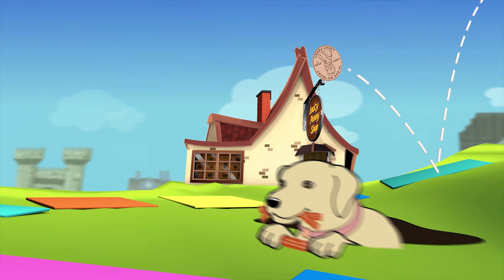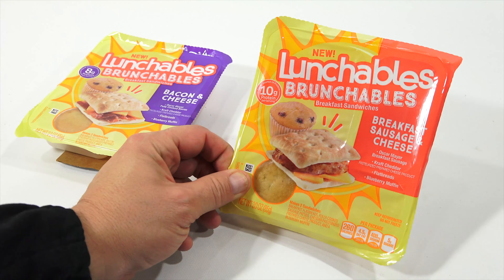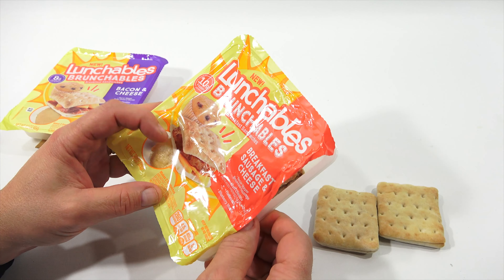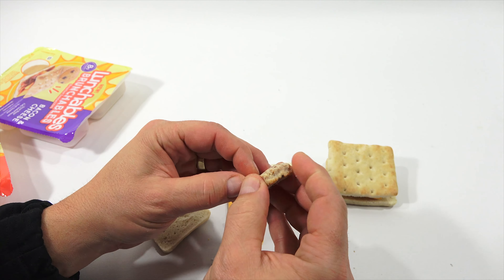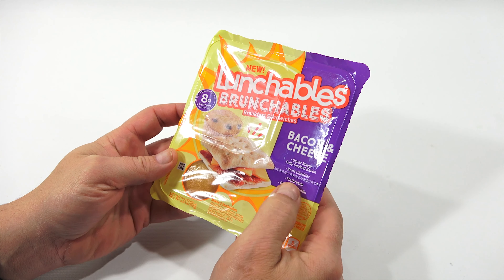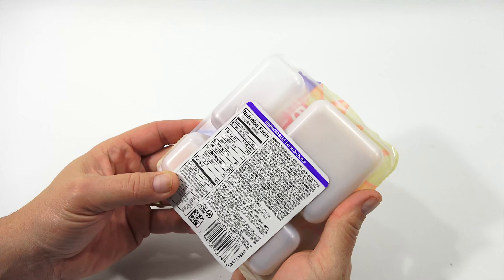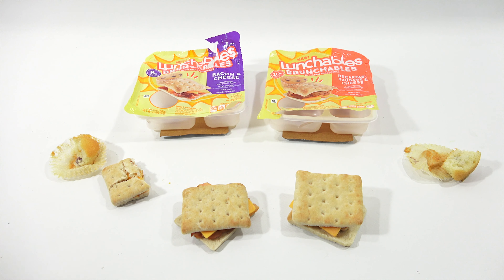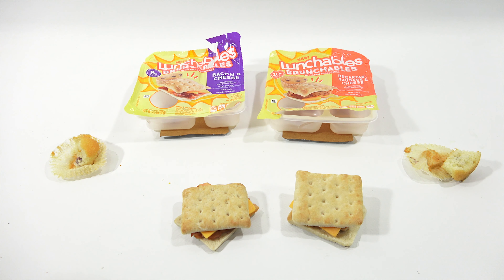NEW!~ Lunchables Brunchables Bacon & Breakfast Sausage & Cheese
Finally  new Lunchables Brunchables!  Sadly I did not see the Ham & Cheese, but I will get it when I find it.  These were fun to check out and at first it was hard to see the slice in the flatbread.  If I had a plastic butter knife, it would have made it much easier to split apart.  I thought the bacon one was the better of the two.  They were about $2.49 at the Jewel Grocery store that I got them.  I was really looking forward to checking them out on video and glad you took the time to watch!  Remember my thumbs in the thumbnail!

I noticed later thanks to everyone in the comments - buried in the text it lets you know to build your sandwich and then microwave for .15 seconds or until cheese melts.

Lucky Penny Thoughts:
LPS-Dave
Later!